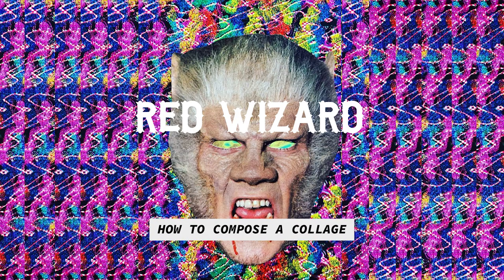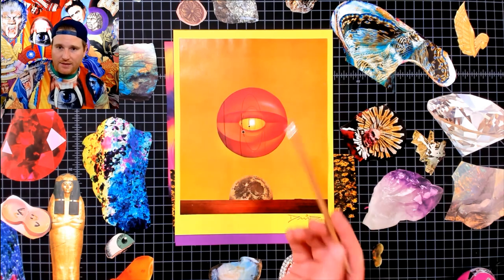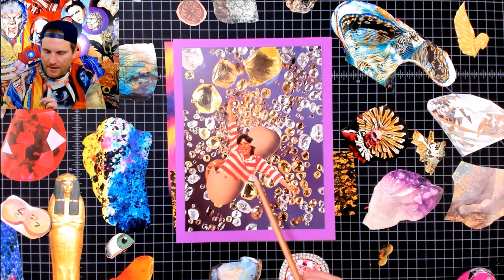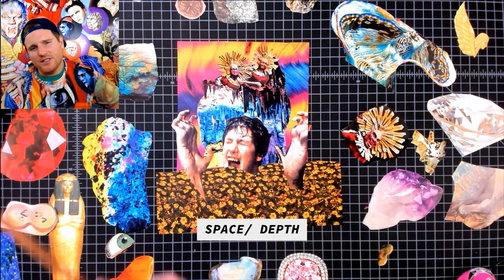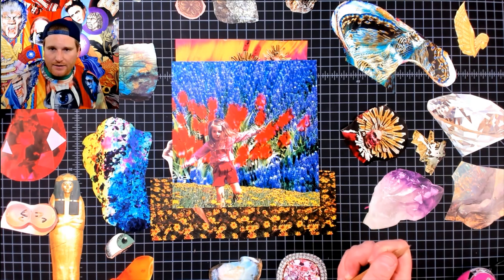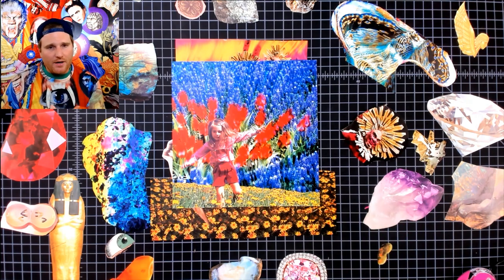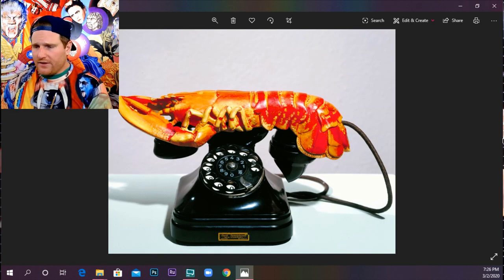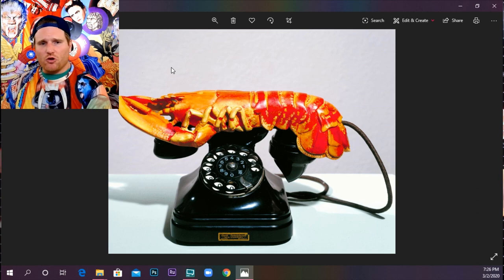How to Collage-Part 5- Composition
In this collage lesson, I explain how compose a collage. We also look at some Salvador Dali paintings, so we can learn from the master. This video should help both the beginner and veteran collage maker.